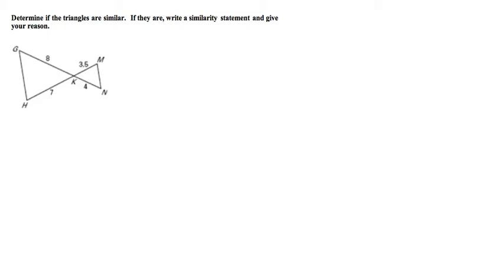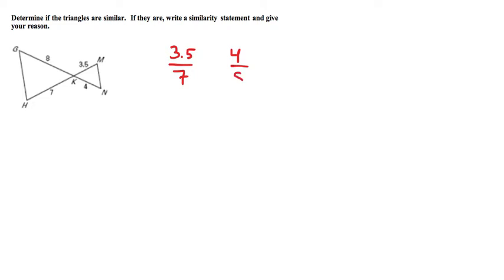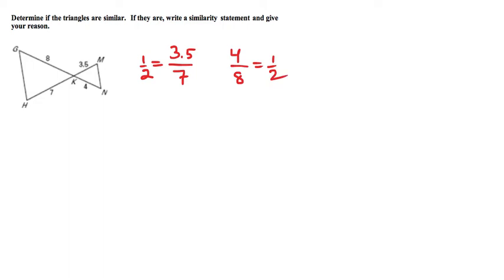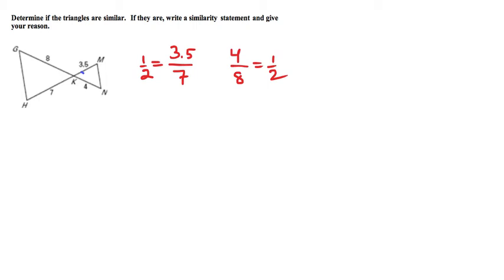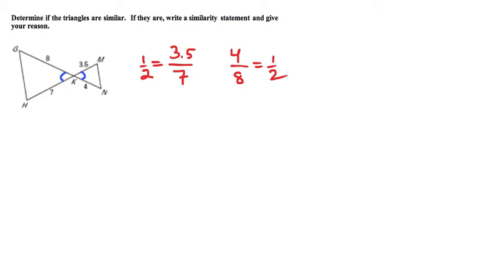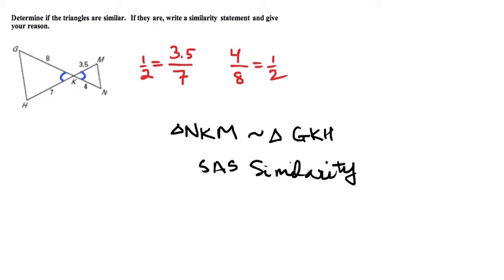Similar Triangles Ex 2